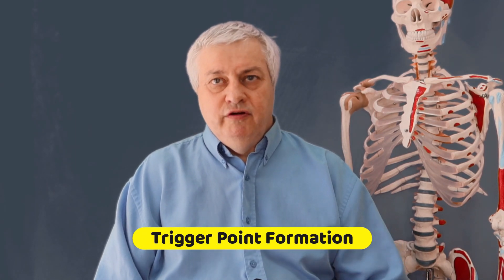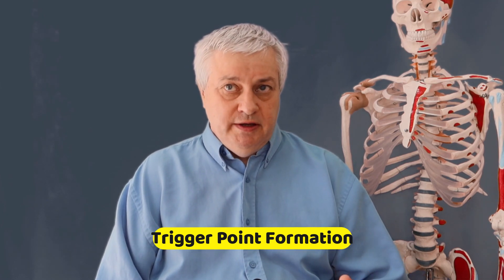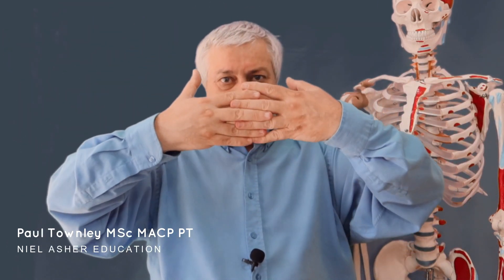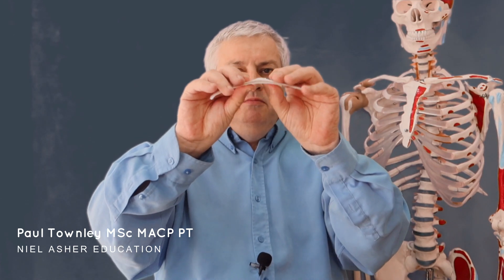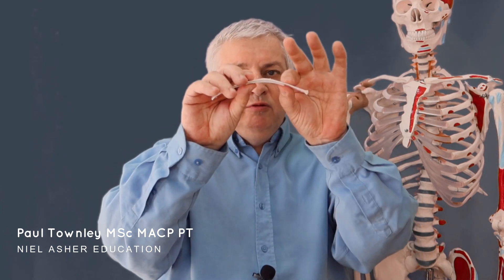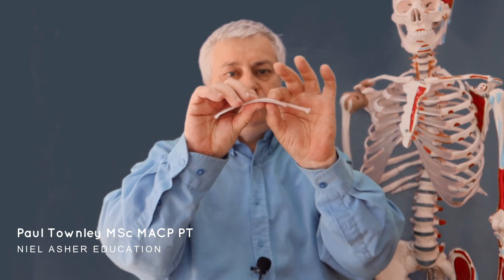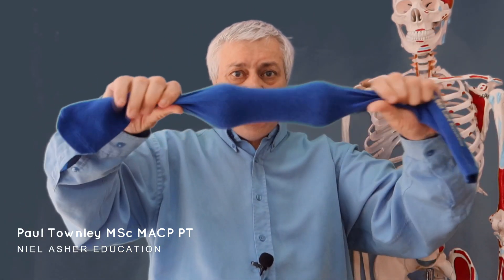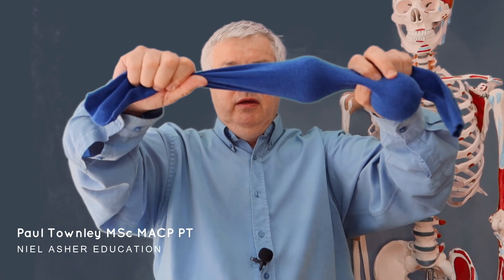What are Trigger Points? - Sarcomeres and Trigger Point Formation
Paul Townley explains the vicious cycle - the expanded integrated hypothesis for trigger point formation - and the metabolic energy crisis. Why do trigger points form? What are sarcomeres and what role do they play? Why does ischemic compression work?